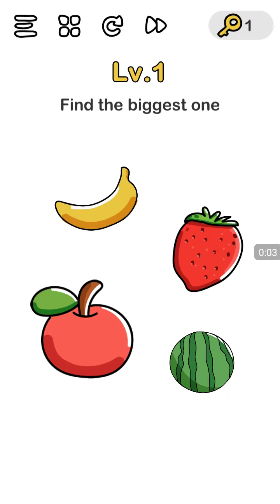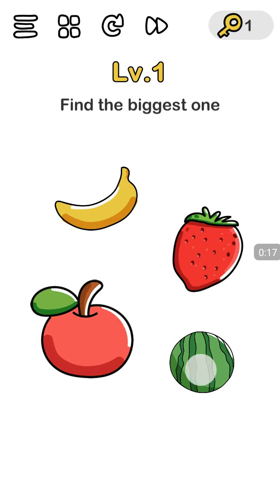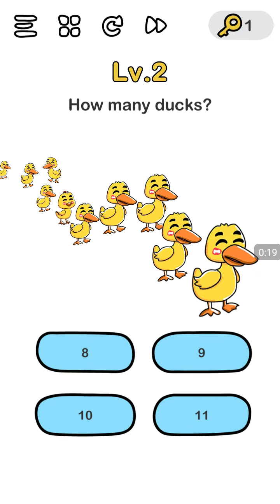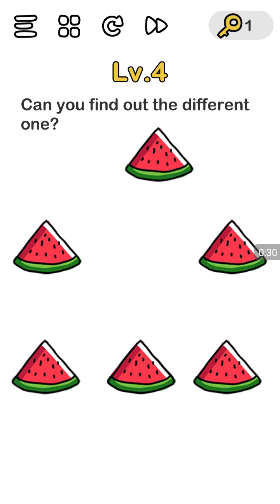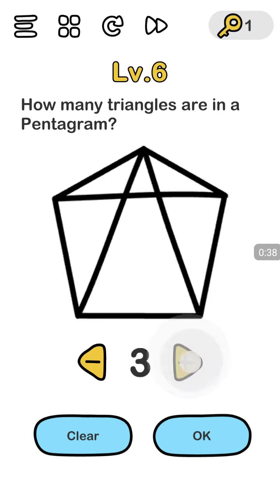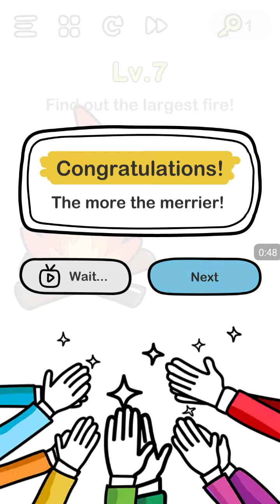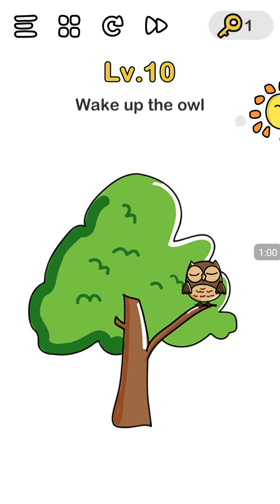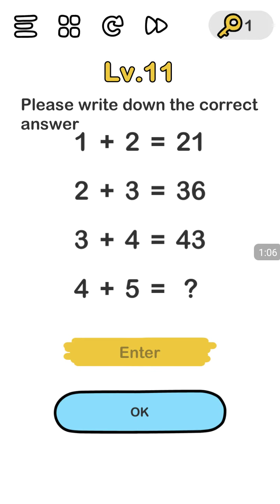Brain out version 1.1.2 (12/31/19 update) levels 1-10